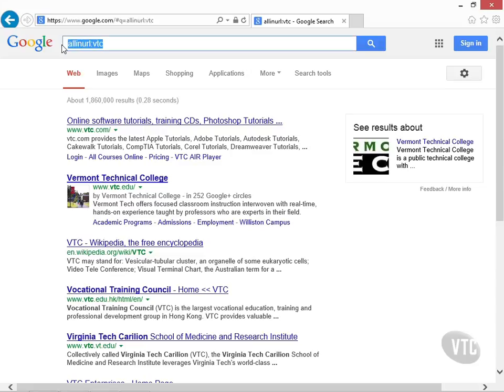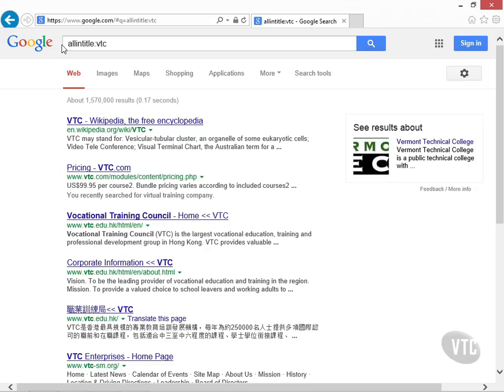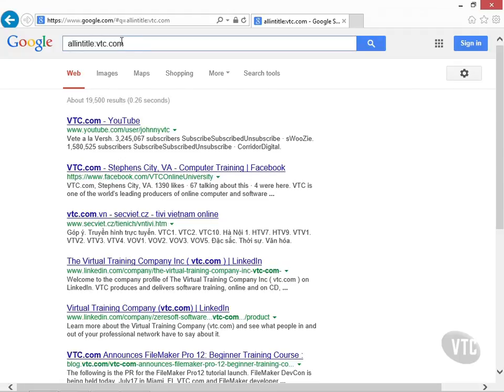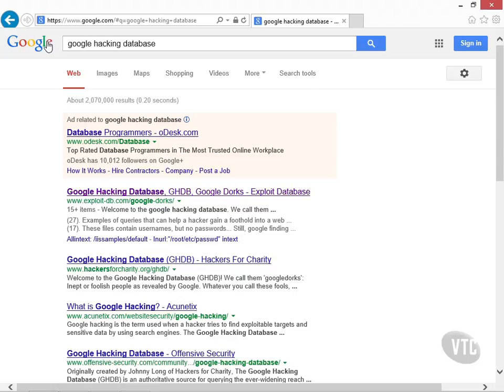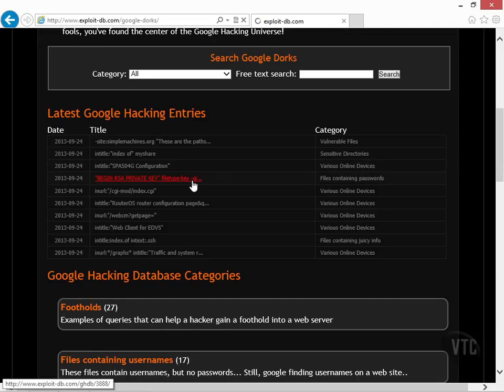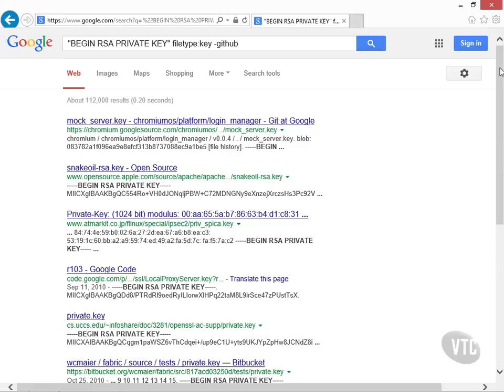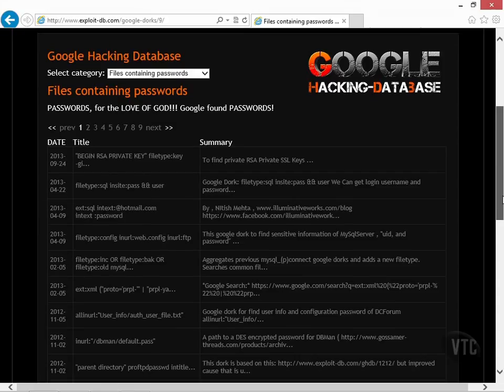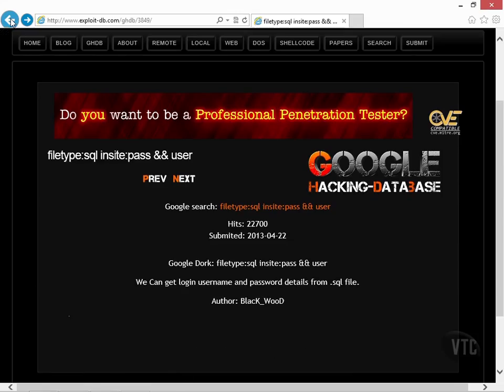015 Google Hacking pt 2